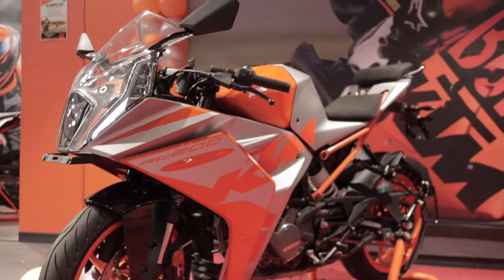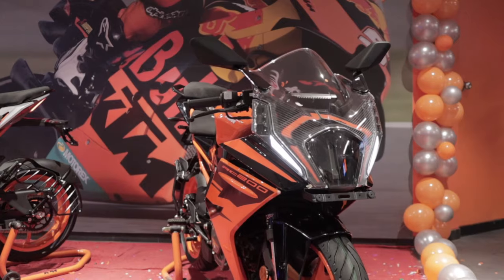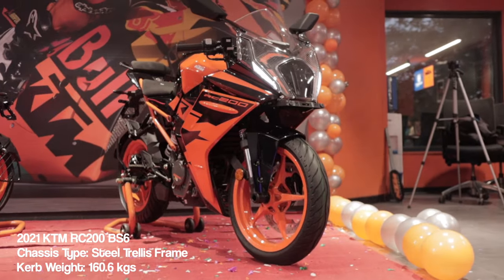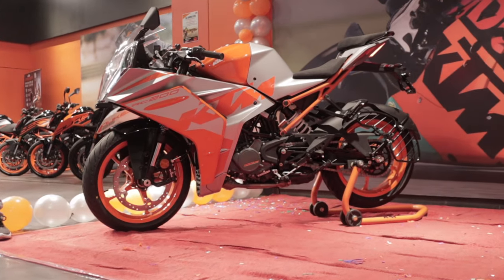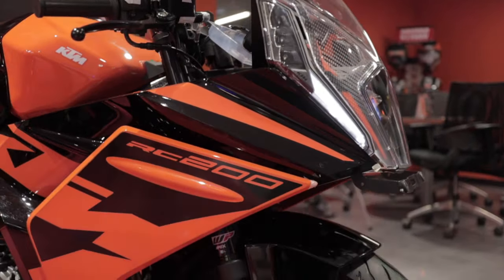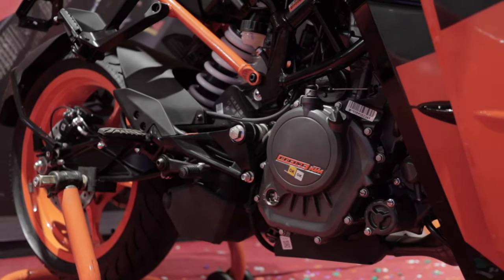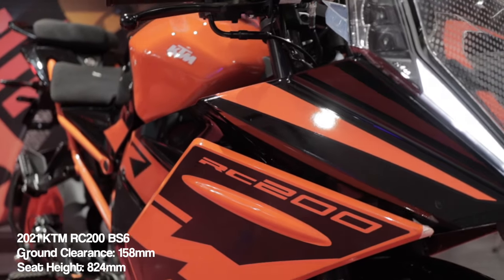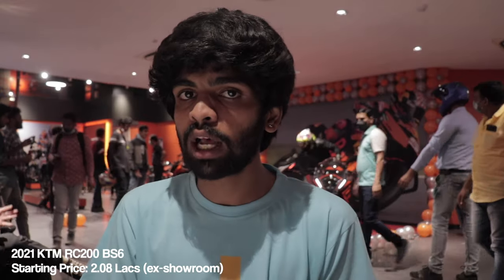2021 KTM RC200 BS6 First Look: Is this the ugliest KTM ever made? | UpShift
The KTM RC200 has been one of the go-to sportsbike for people wanting that aggressive hunched over riding style yet, they don't have too much money to spend. The RC200 has been one of the best ways to get precise handling, satisfactory power and an European feel all in one package. But recently, KTM unveiled the 2021 KTM RC200 BS6 to the public and well, that is quite possibly one of the most controversial design changes ever in the bike world. Wanna know our thoughts on the new RC200? Watch the whole video to find out!

Hosted By:
Kiran Rao

Filmed & Directed By:
Shreshth Gourish